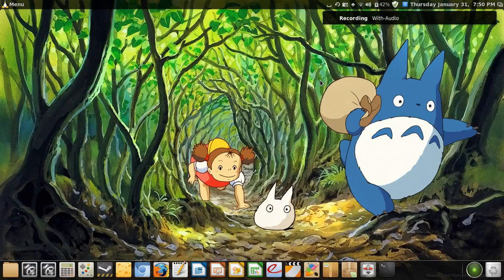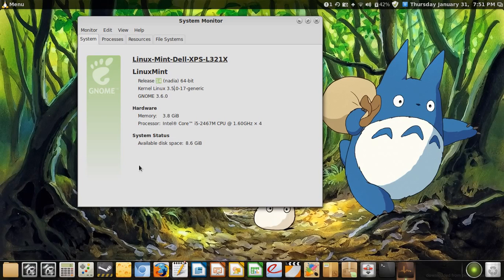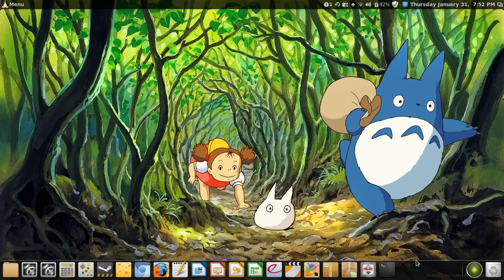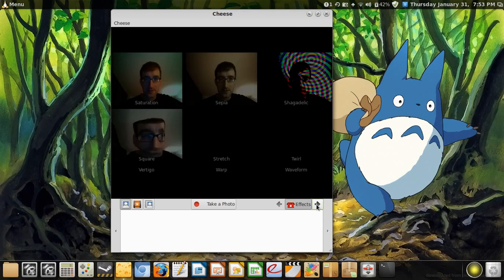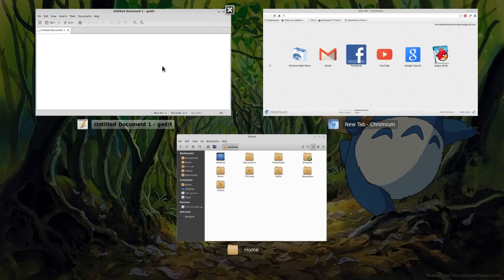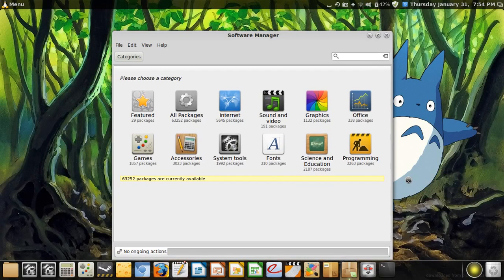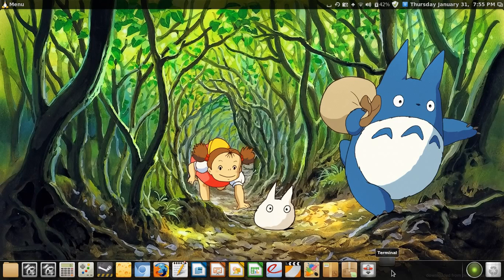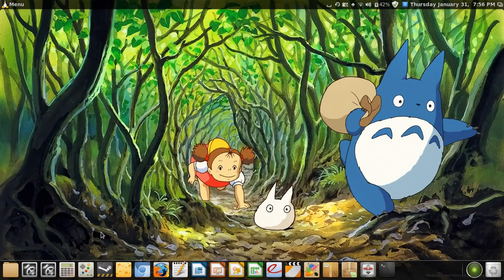Linux Mint 14 Cinnamon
Me talking about Linux Mint 14 Cinnamon. Sorry about the stutter. I am broken in that way.

Let me know if you want to learn more about Linux. It's a good alternative to Windows & Mac and is completely free. Except if you use the industry versions like Red Hat I mean. Ubuntu & Mint are the two I'm most familiar with.

EDIT - This is how to install the theme & icons I'm using. Should work for Unity & Gnome 3 as well.

Just copy & paste each line one by one into the Terminal program:

sudo add-apt-repository ppa:tiheum/equinox
sudo apt-get update
sudo apt-get install faience-theme
sudo apt-get install faience-icon-theme faenza-icon-theme